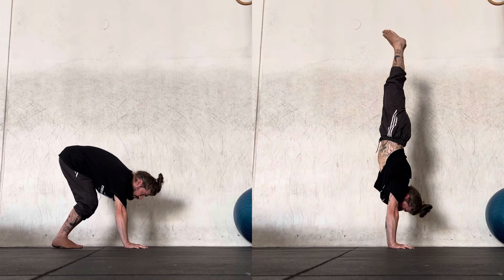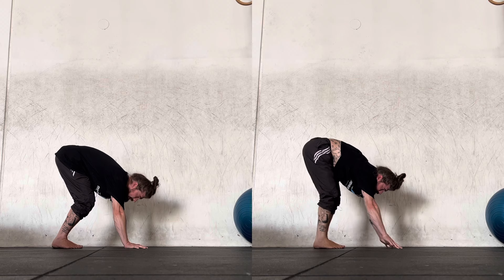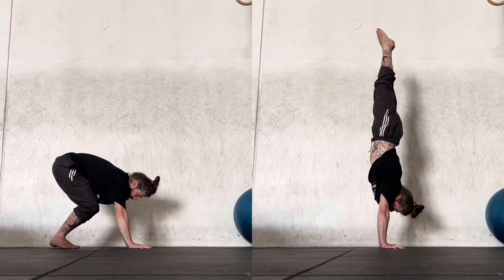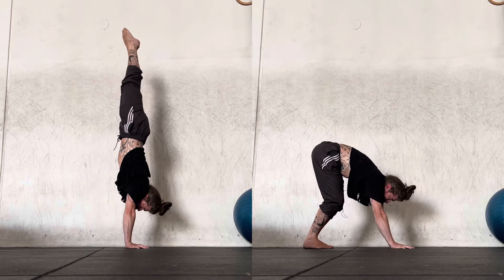Some thoughts around how to tuck jump to handstand